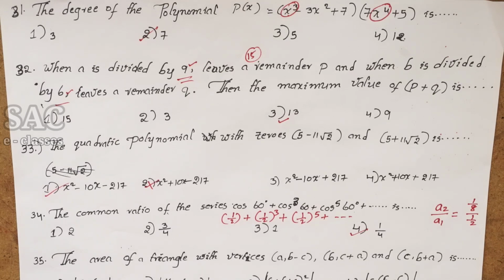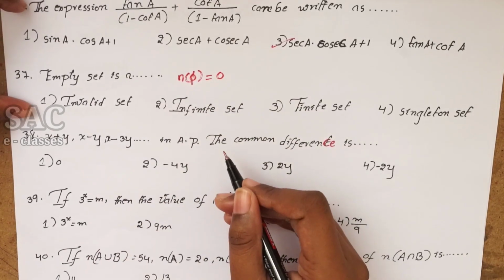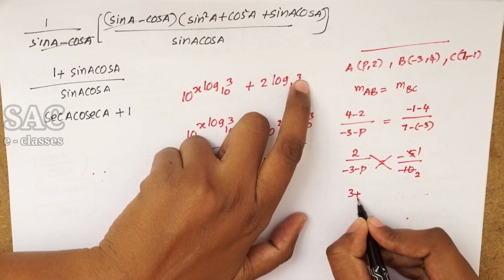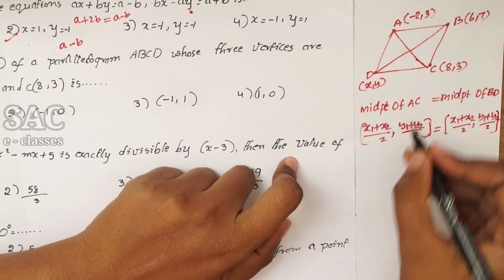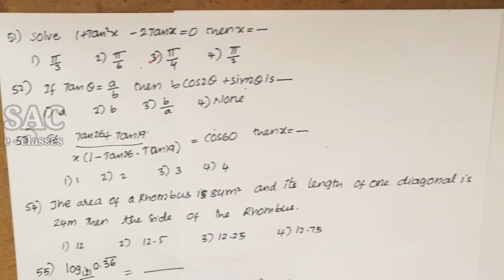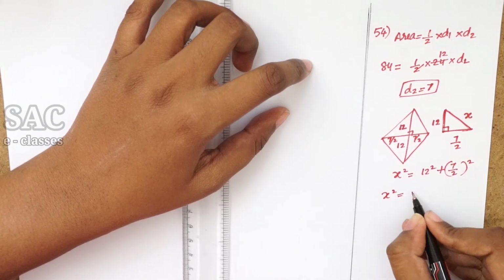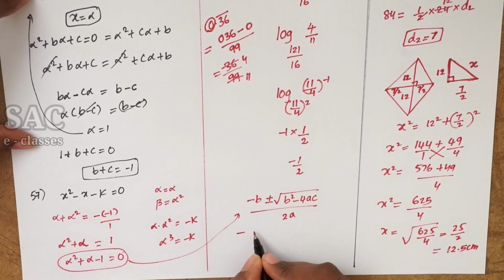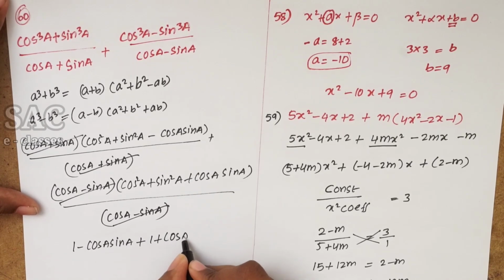IIIT ENTRANCE EXAM REVISION with MOST EXPECTED PYQ'S PART2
This video mainly focus about Solutions of PREVIOUS YEAR  QUESTIONS of various APRJC & POLYCET
Awesome explanation by mam